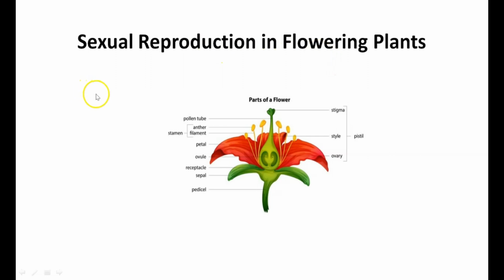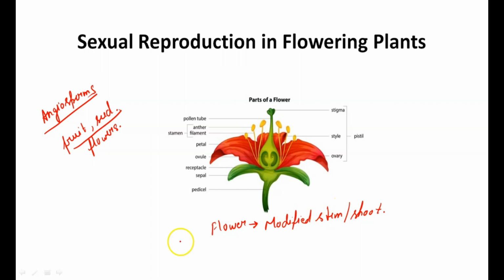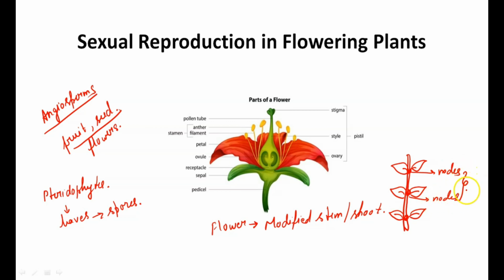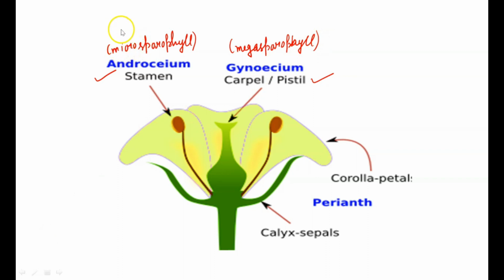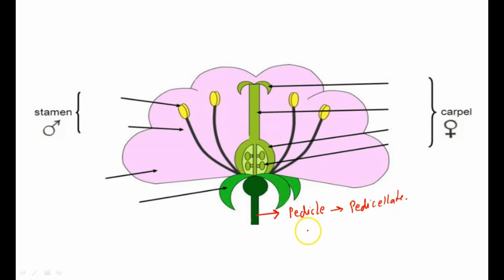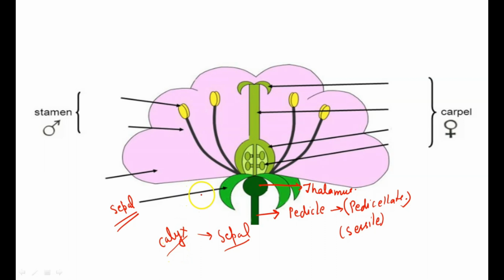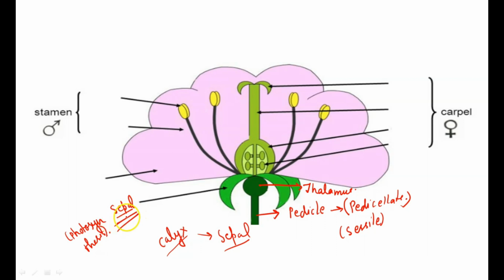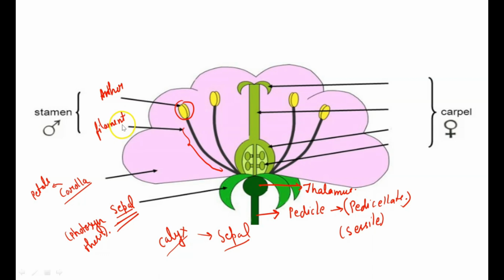Sexual Reproduction in Flowering Plants | Class 12 Biology NCERT | NEET/AIIMS Preparation 2022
This video of "Sexual Reproduction in Flowering Plants" covers an important topic of Class 12 Biology NCERT for NEET/AIIMS preparation.

 In this video, we learn in detail about the Pre-fertilisation structures & events in flowering plants.

Video Timeline:-

00:00 Introduction
00:19 What are Angiosperms ?
2:32 Structure of Flowering Plants
3:44 Parts of Flower
07:31 Conclusion!

SOCIAL